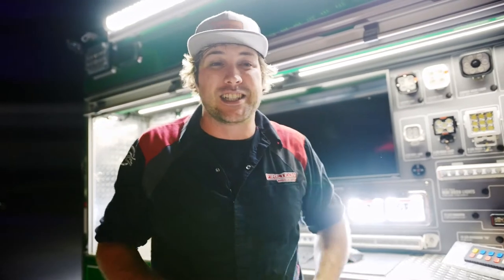FireTech BG2 Glow and Go Mode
The FireTech BG2 has many great features, and one of those we call "Glow and Go Mode".

Glow and Go mode allow you to customize your scene lighting on scene based on the type of call you're running. When you're on a scene where you need maximum visibility, GO mode gives you maximum lux on scene. On calls when you need adequate visibility but don't need to blind everyone, GLOW mode gives you exactly what you need to get the job done.